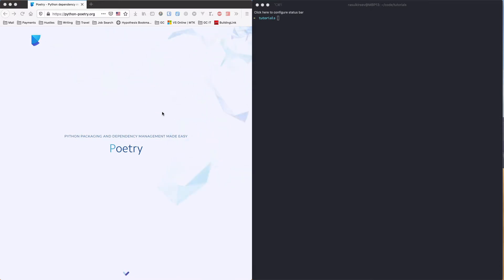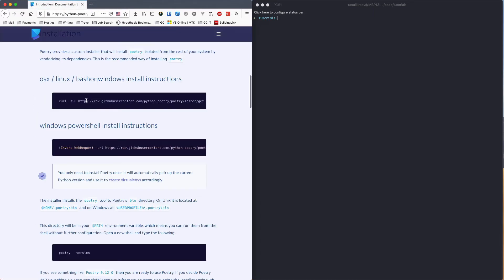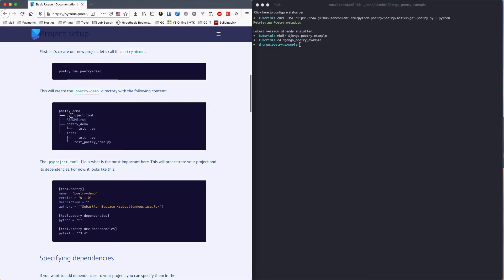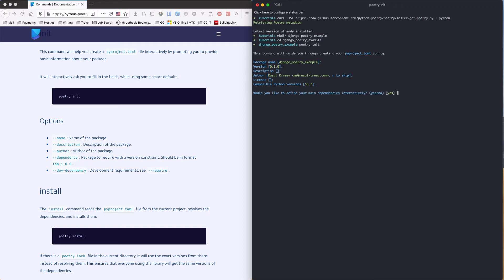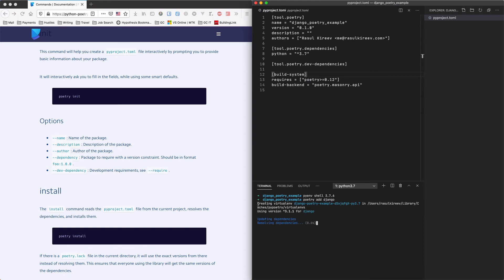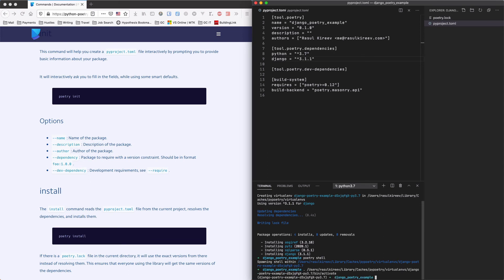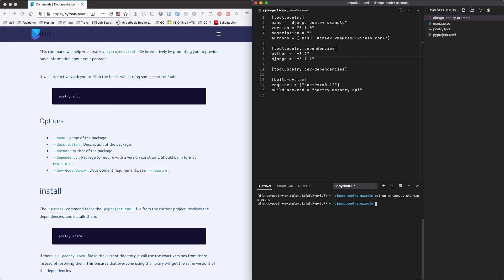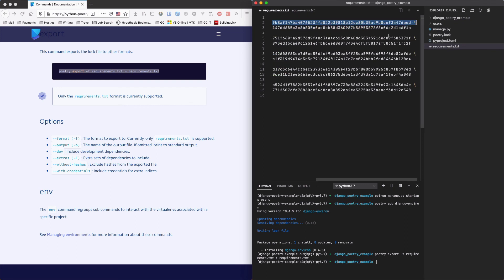Using Poetry for Dependency Management for a Django Project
In this Python Django Tutorial, we will be learning how to Poetry for Dependency Management in a Django project. We are going to create a new project, from scratch. Let's get started...

Bonus: If you like to follow written instructions, I have prepared a guide for you